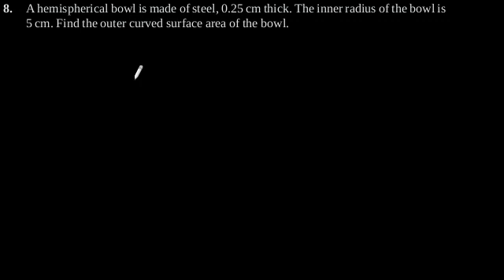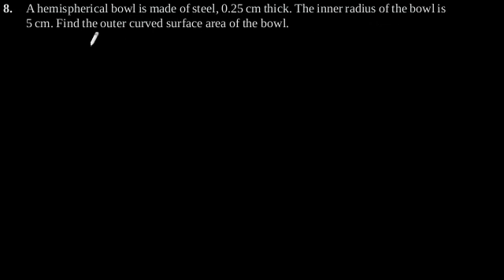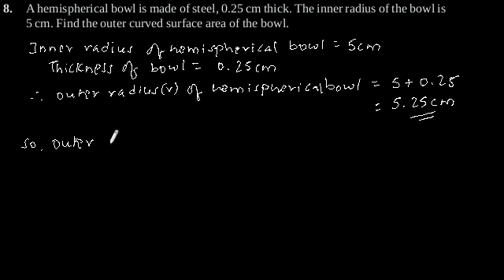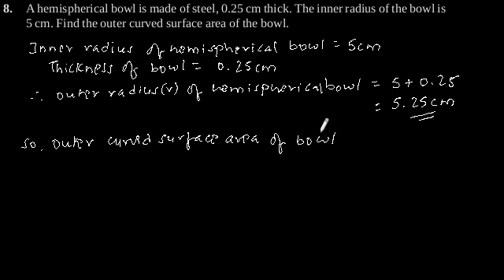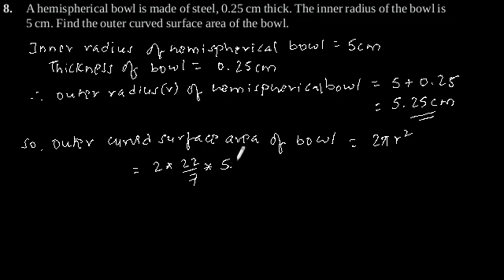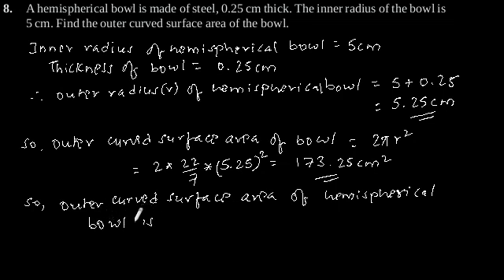CBSE Class-9 Maths NCERT solution - Surface Areas And Volumes - Exercise 13.4 - Problem 8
A hemispherical bowl is made of steel, 0.25 cm thick. The inner radius of the bowl is
5 cm. Find the outer curved surface area of the bowl.